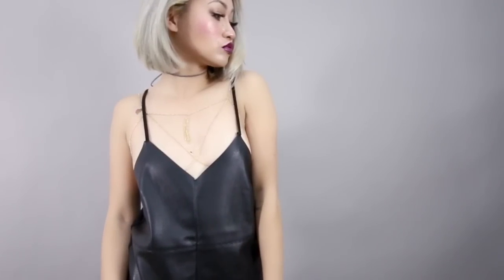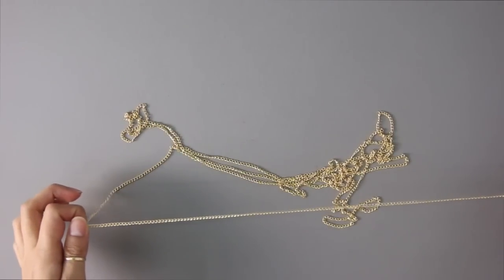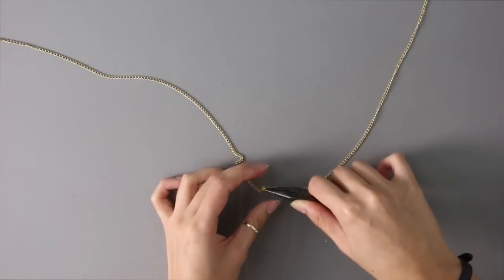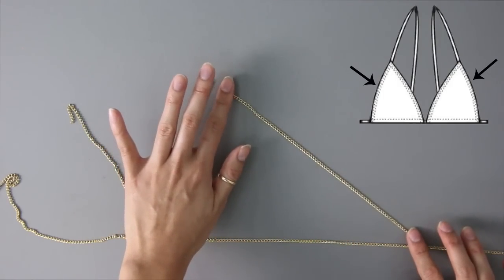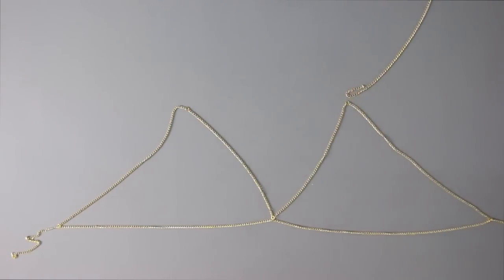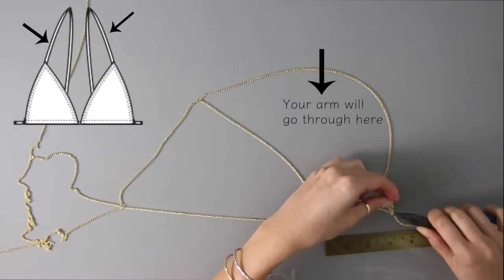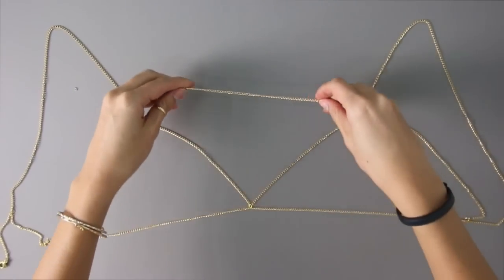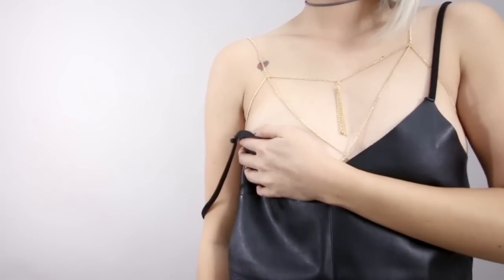DIY: Sexy Chain Bralette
Hey Sloabies!
Welcome back to another DIY!! So it's the new year and I know we are all about changing our bodies and getting fit--but I had this strange thought, why be miserable and hate your body when you can just love it regardless. Not that I am opposed to a better you, but I am opposed to people being unhappy just to have a certain body type. By all means, if you want to lose weight and you are happy doing it, DO YOU GIRL. If you are happy with your luscious curves...DO YOU GIRL. What I am saying is, as long as you are happy, flaunt it baby. I've always admired women who could wear clothes that showed off some cleavage...and although I am a part of the IttyBittyTittyCommittee I thought, that low cut items would be off limits to me. I mean, how silly would I look trying to show off something I don't have. Then I thought---not silly at all. Because confidence is sexy! That's why I decided to make this chain bralette, and that's why I am going to figure rock it with a low cut tank!

ON ANOTHER NOTE..I do want to throw it out there that wearing revealing clothing doesn't reveal anything else about you. I'm not a fan of people SlutShaming either. Let's rejoice, and support each other---especially with the new year upon us, I think it's always good to start on the step of support and self love!

Materials:
Craft Chains
This style of chain is cute too
Assorted Gold Plated Jump Rings
Gold Plated Lobster Clasps
Craft Pliers